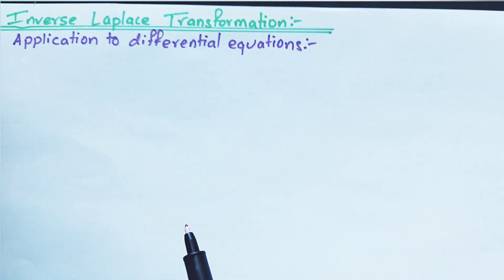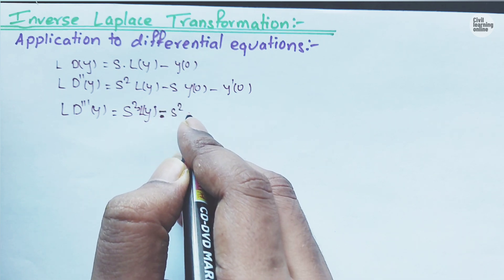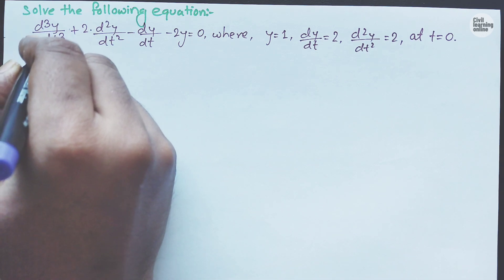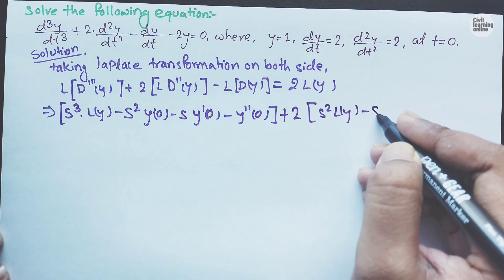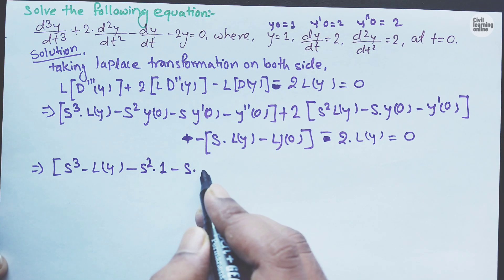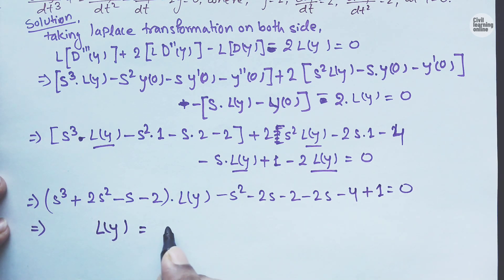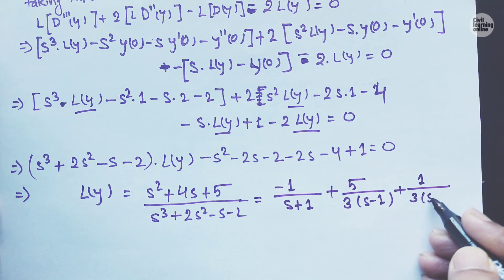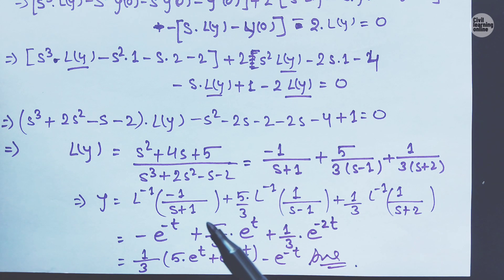Inverse Laplace Transformation differential equation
In this in-depth tutorial, we unravel the mysteries of Inverse Laplace transformations, demystifying this powerful mathematical tool. From fundamentals to advanced techniques, we cover it all! Whether you're a student, engineer, or just a curious mind, this video will equip you with the knowledge you need.

Write me at:
Topics That Will Be Covered:
Laplace Transform of Common Functions
Partial Fraction Decomposition
Application in Differential Equation
Ordinary differential equation